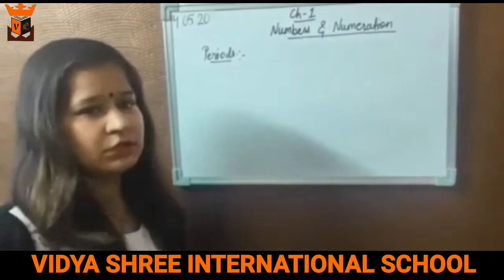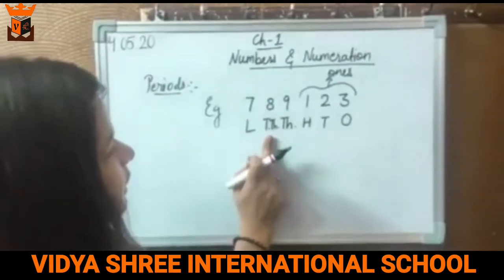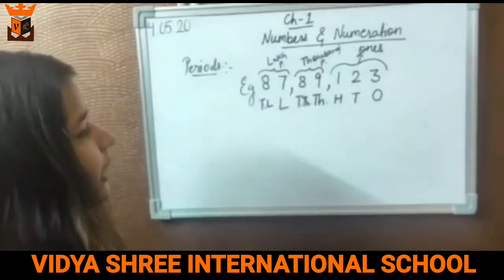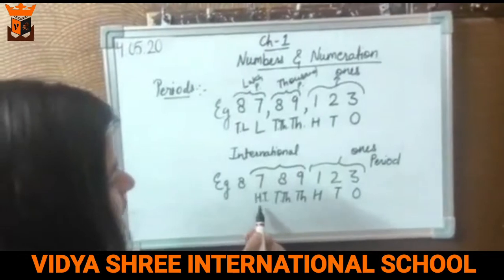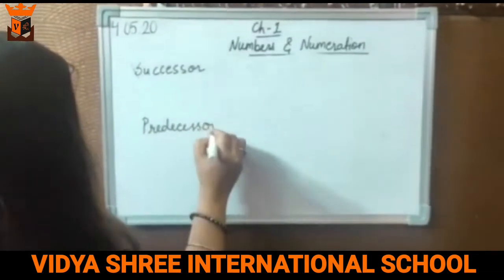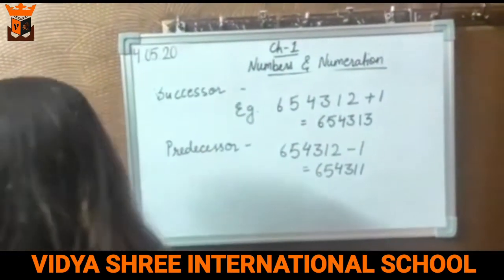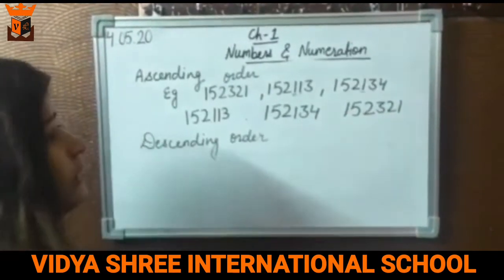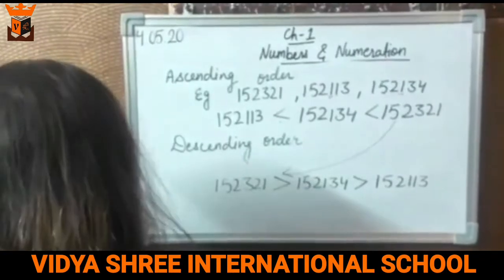BEST SCHOOL VSIS & GKK (Grade 4 Math tutorial Ch.1)